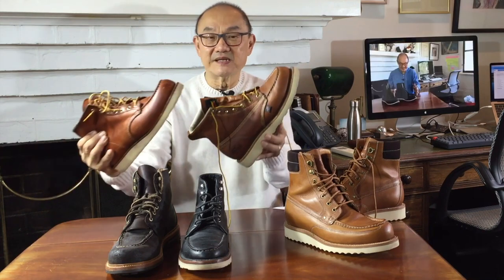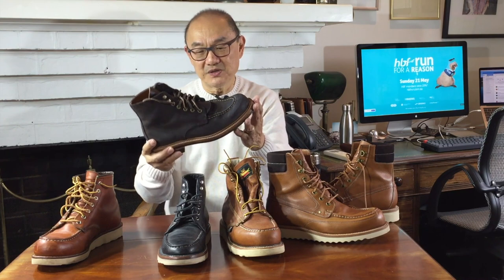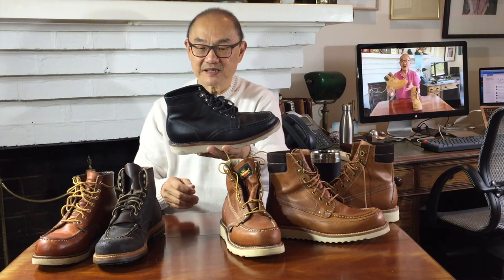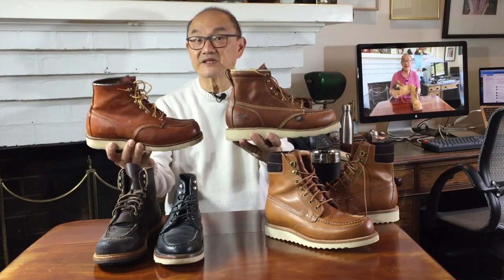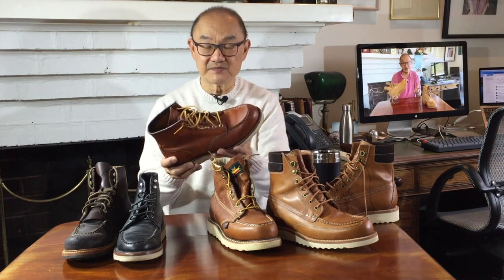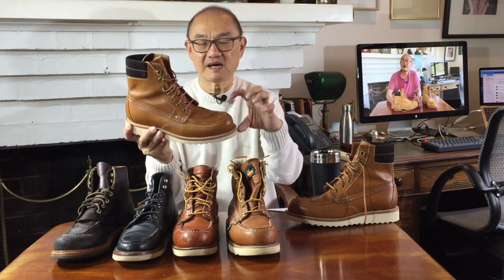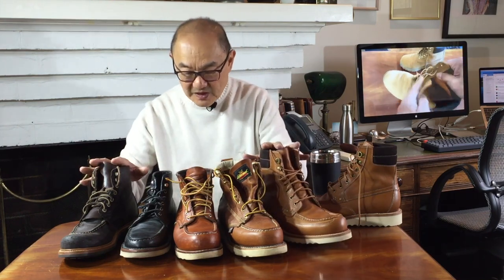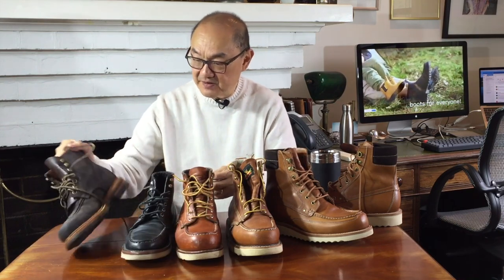Comparing My High-Sided Moc-Toe Boots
Moc-toe boots are a separate category of boots altogether. I have a number of different brands in my collection - what do I think of them?

Chapters
00:00 Introduction
00:37 What are moc-toe boots?
04:06 Moc-toe boots in my collection
05:10 Comparative Design
07:50 Comparative Materials and Construction
12:33 Comparative Price
14:40 Comparative Comfort
17:43 Summary